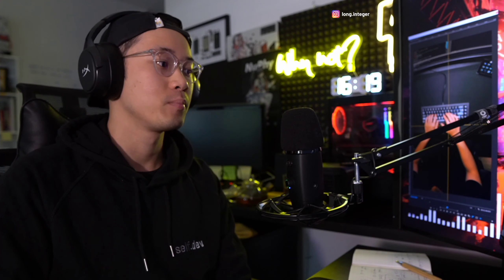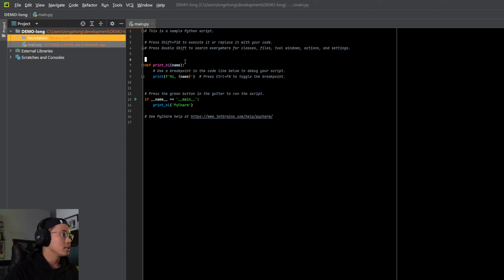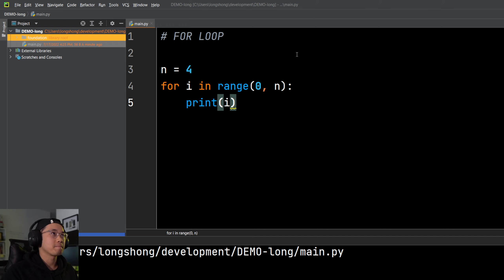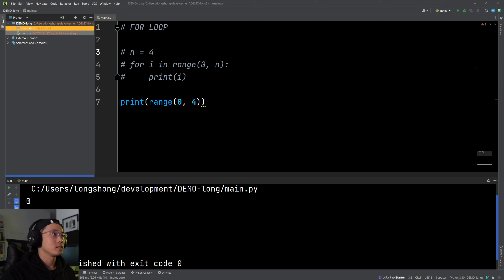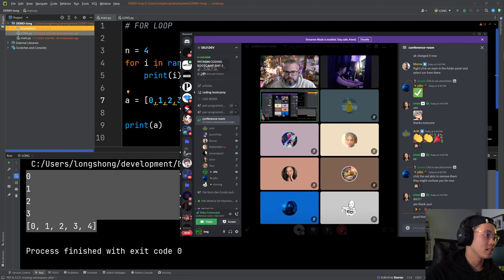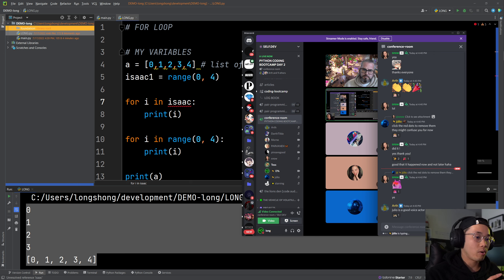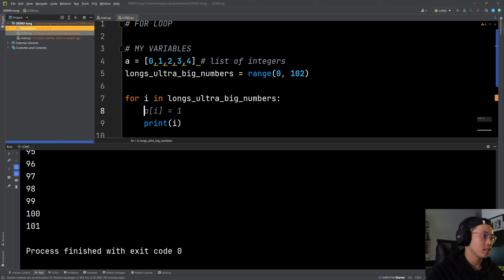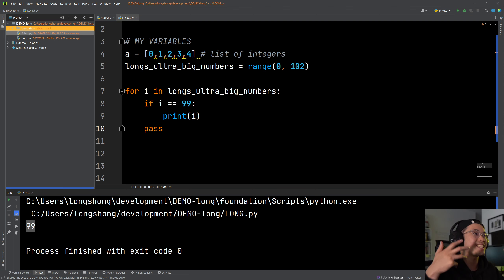What are variables and how does a Python for-loop work? | Python Programming Class, Tutorial | Day 2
What are coding variables and how does a Python for-loop work?

If you want to learn how to become a programmer and build automated software, this video is for you.

This is the 2nd recording of our Python Programming Class where I explain what you need to know to get started programming in Python.

⏱ Timestamps
0:00 Intro
2:18 Demo: Automated Python Script which scrapes YouTube Thumbnails
6:00 Kickoff & Downloading PyCharm
11:00 How to work with: PyCharm
11:30 Starting with Algorithms
14:40 Explaining: Variables & FOR-loops
25:40 Important Advice
26:40 PyCharm: Choosing the right working file
36:00 Working with variable names
42:00 Talking about Python Data Structures
44:00 Everything starts counting at 0, not 1
59:00 Explaining: FOR-loop and IF-condition